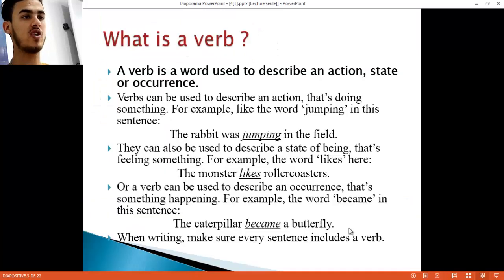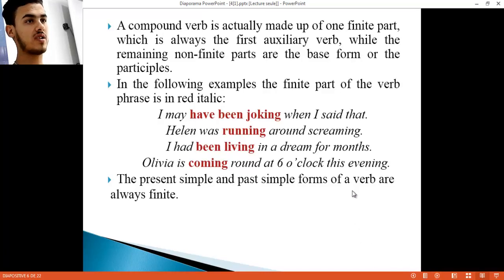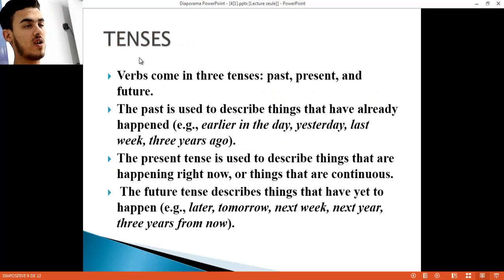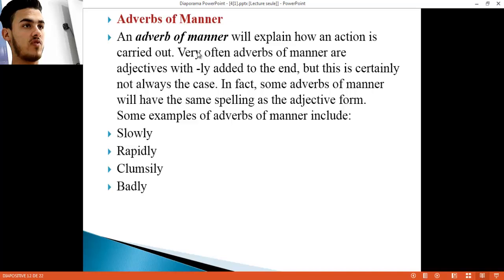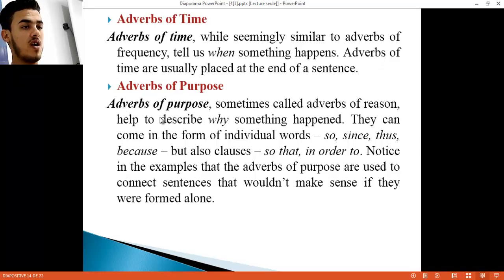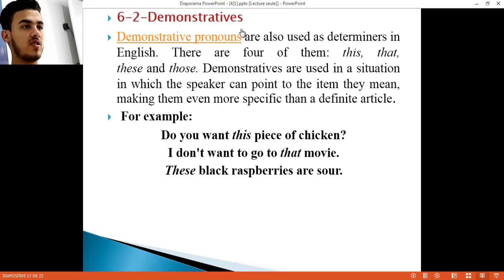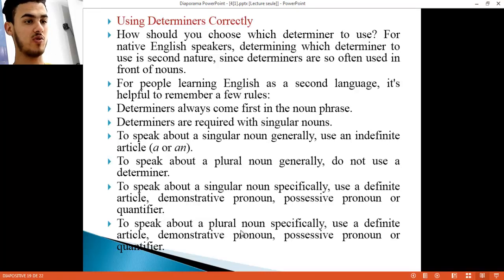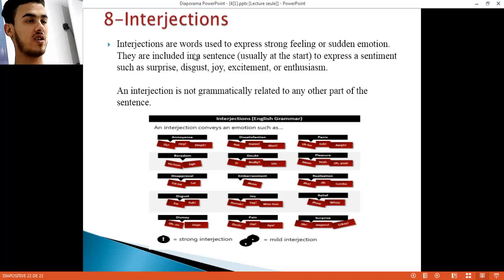INFSPM BATNA : #05 Cours anglais médicale, S3 ISP, Mr DELIH Youcef, Master II en anglais